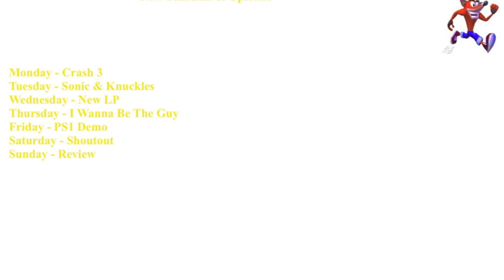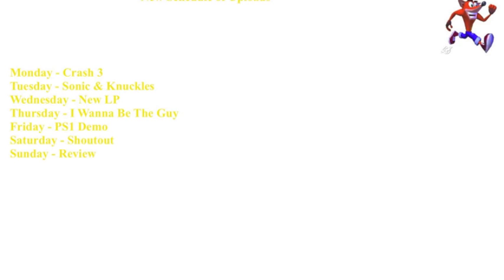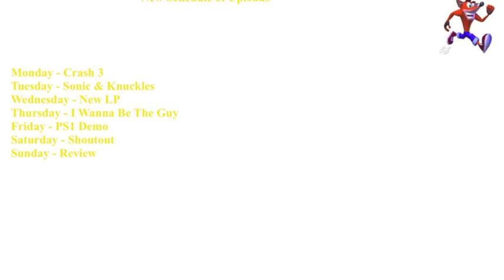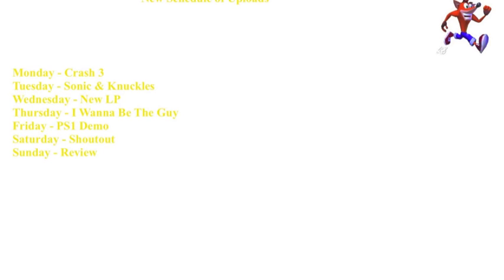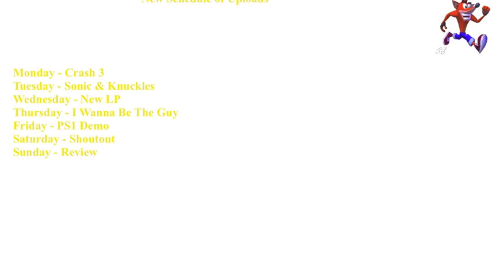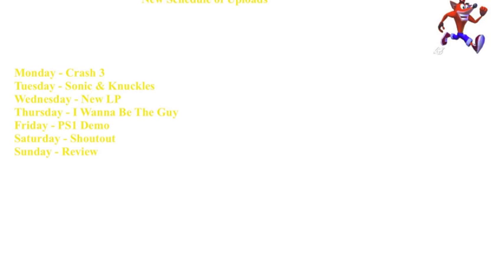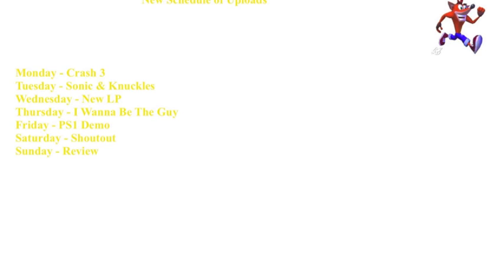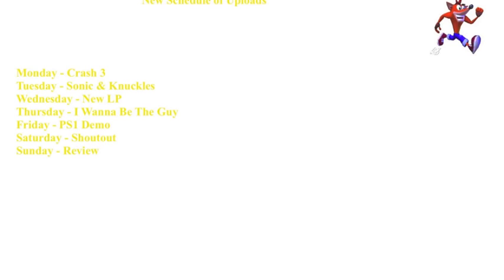Upload Schedule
I was supposed to mention this in my Assassin's Creed 3 review but I figured it would be best to mention this in a separate video! I talk about my new upload schedule that will be starting from this week onwards! For recording, I will do it whenever there are more parts needed for certain games! :)